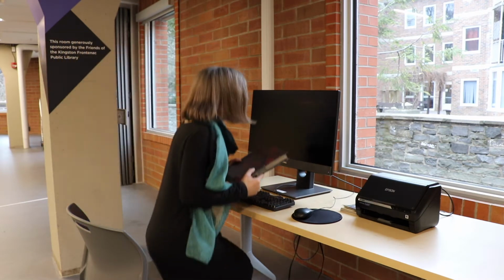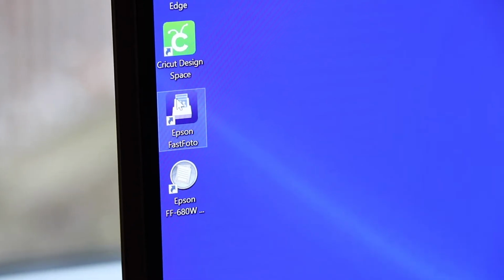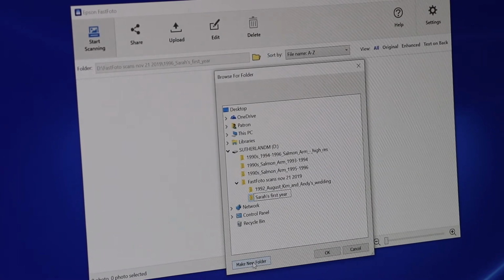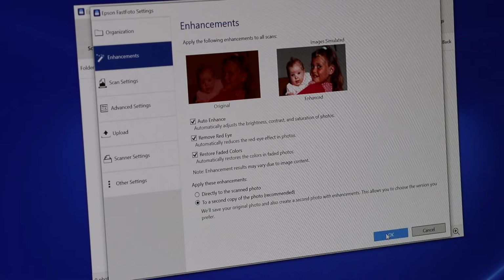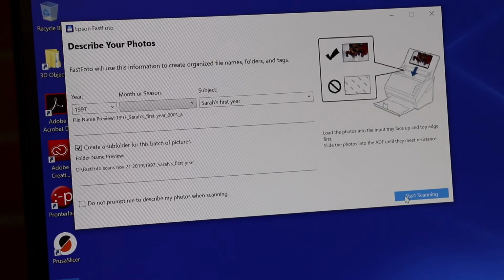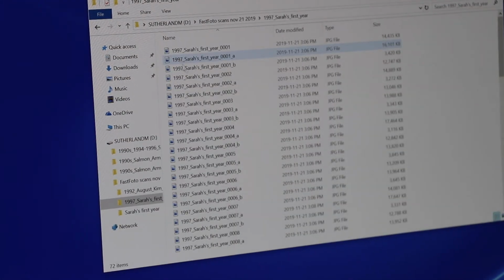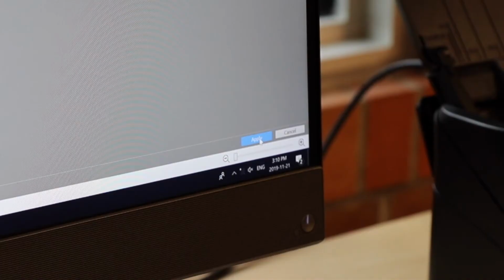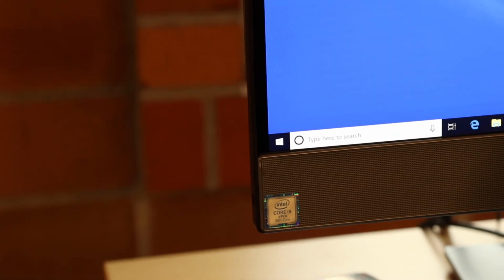Create Space - How to the Epson FastFoto Scanners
Learn how to use KFPL's Epson FastFoto Scanners.